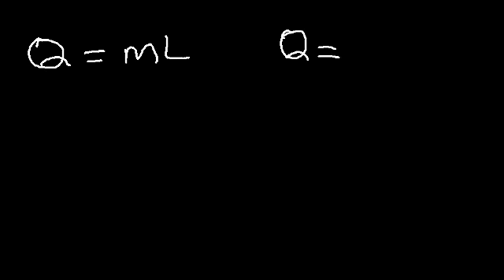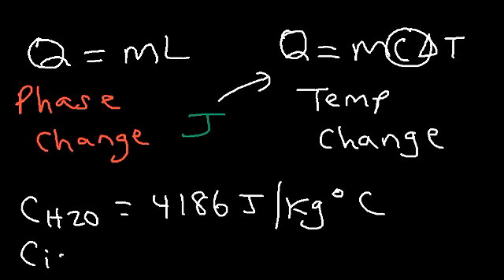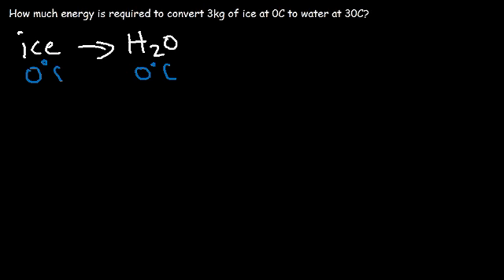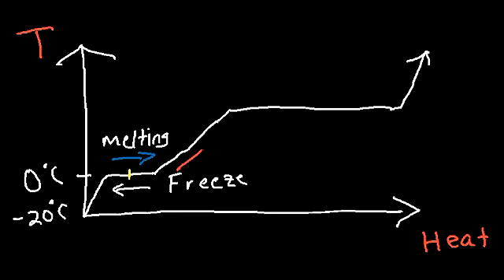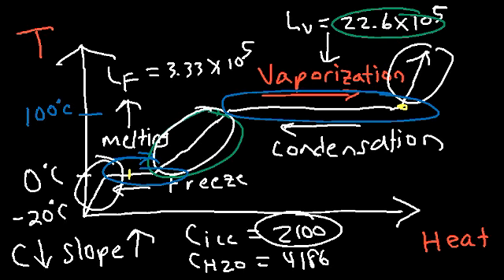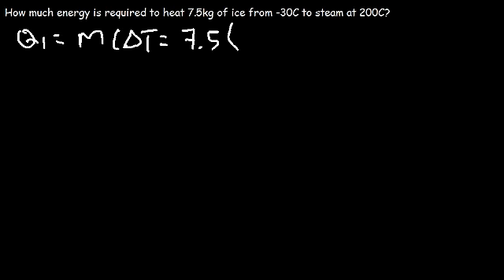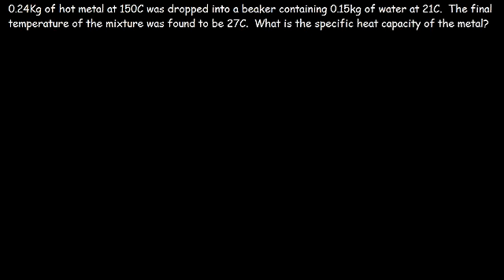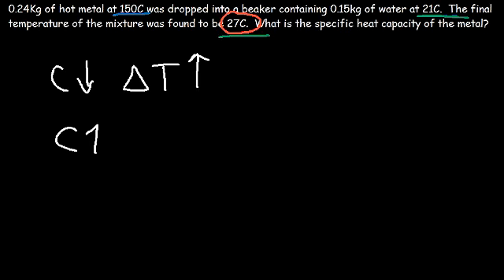Latent Heat of Fusion and Vaporization, Specific Heat Capacity & Calorimetry - Physics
This physics video tutorial explains how to solve problems associated with the latent heat of fusion of ice and the latent heat of vaporization of ice.  It contains problems associated with specific heat capacity, calorimetry, and heat transfer problems.  It discusses the heating curve of water, the increase of kinetic energy during a temperature change process and the increase in potential energy during the phase change process.  This video contains plenty of examples and heat transfer practice problems.  It discusses phase changes such as freezing, melting, vaporization, condensation and the heat exchange that occurs during those times.